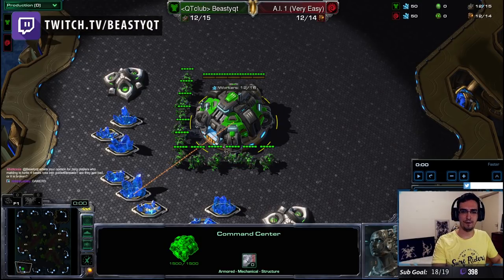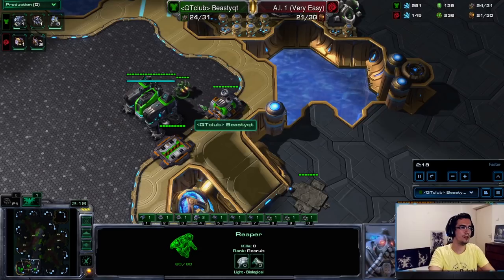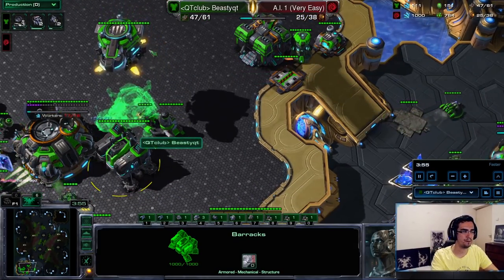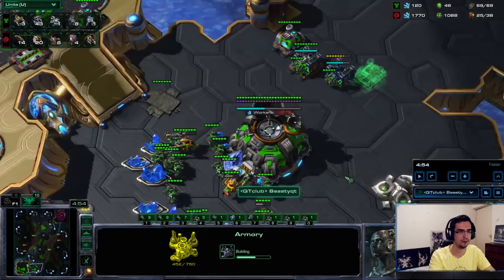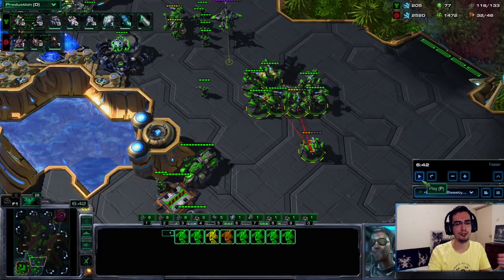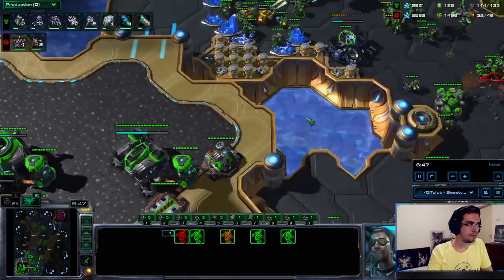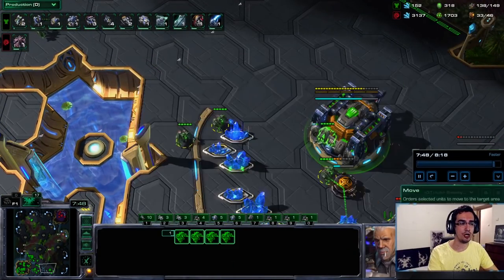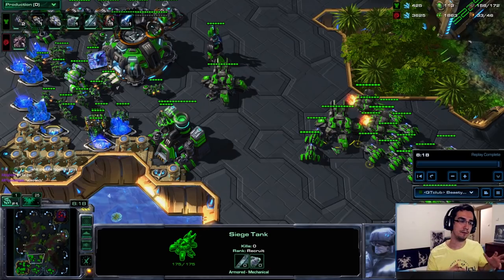How to Play Terran vs Zerg in 2021 (Bio & Mech Guide)